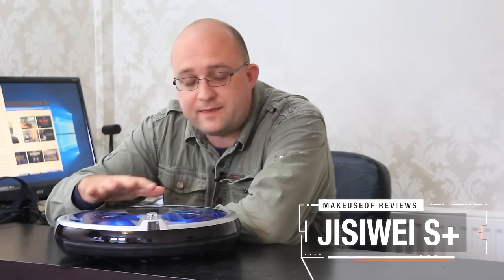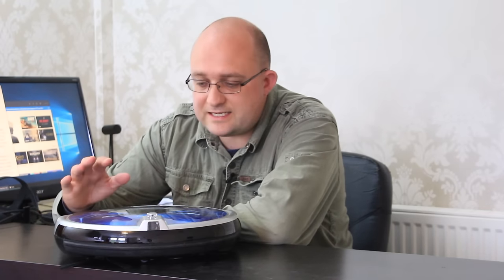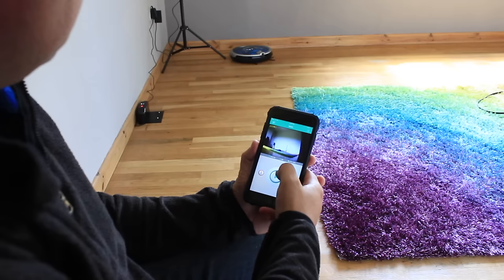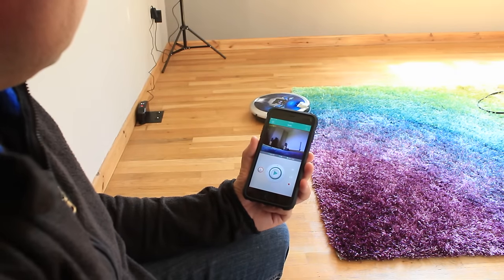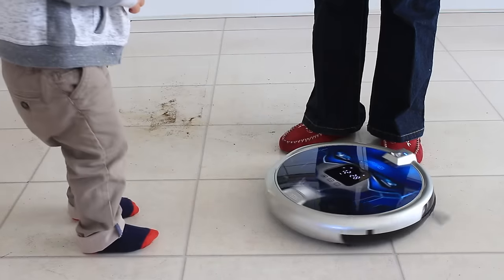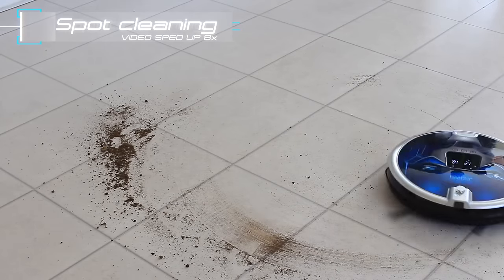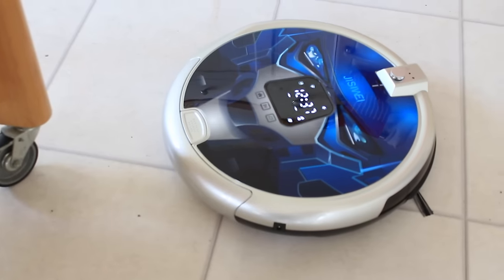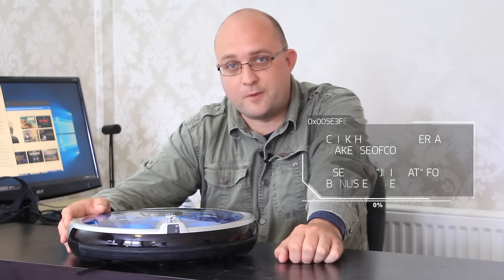Jisiwei S+ Robot Vacuum and Security Camera Review